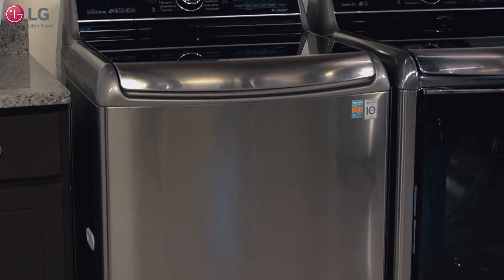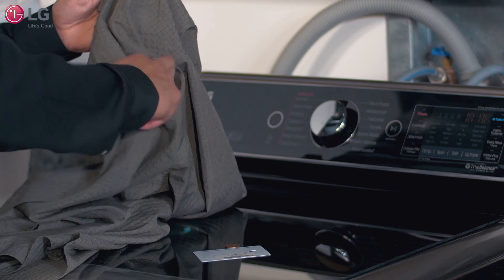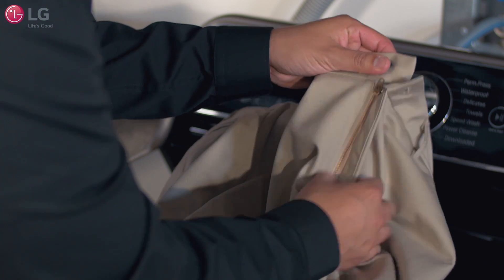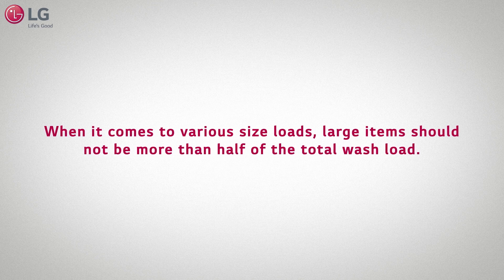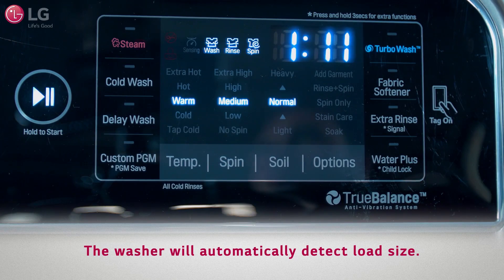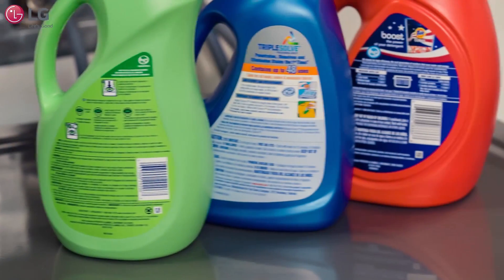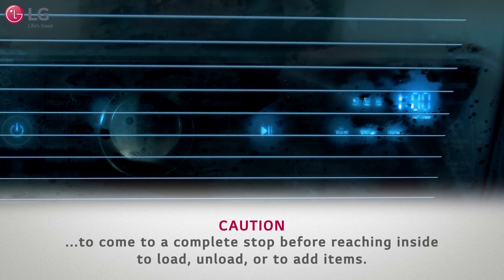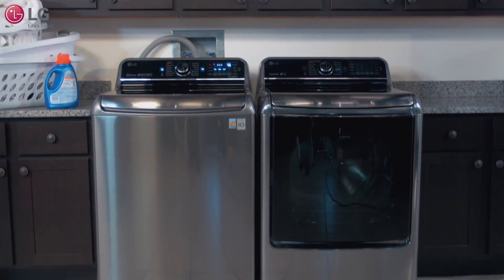غسالة إل جي ذات التحميل العلوي- طريقة التحميل المثالية - LG Top Load Washer- Proper Loading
LG DIY - اتّبع هذه الإرشادات ونضمن لك تجربة غسل مثاليّة كل مرّة!
للمزيد من المعلومات يرجى زيارة موقعنا

Follow these tips and we guarantee you a perfect washing experience every time!